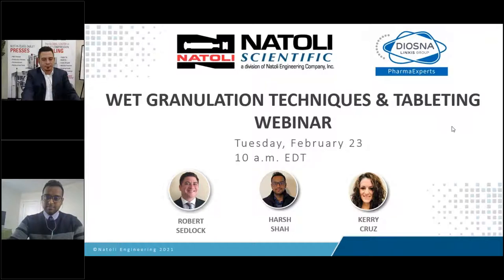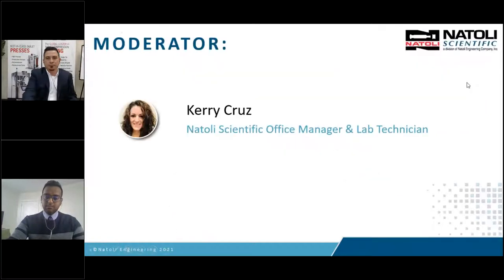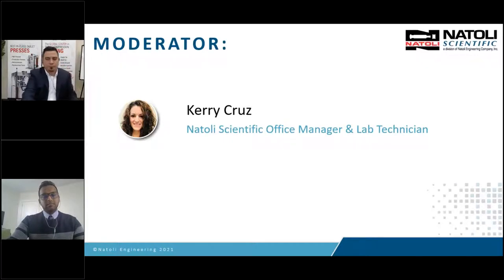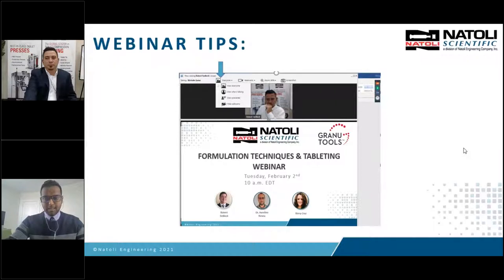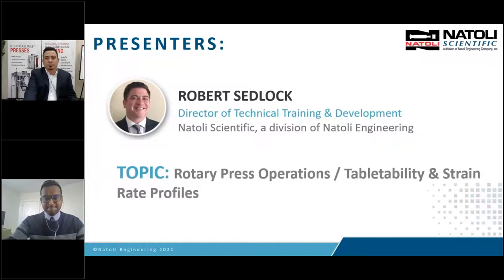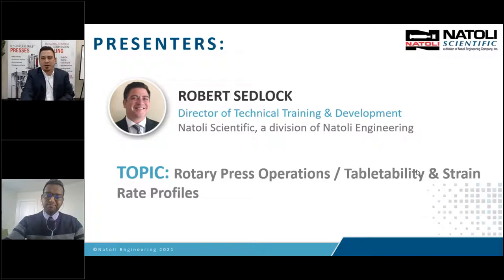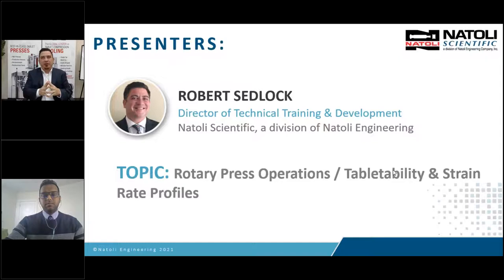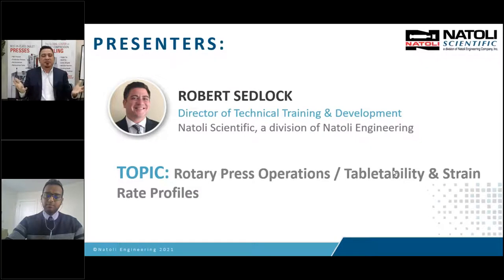Part III Wet Granulation Formulation & Tableting Techniques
A comparative study was performed using 3 levels of Acetaminophen active in a tablet formulation. Powder flow, compactability and scalability was evaluated utilizing Natoli’s compaction emulator, Natoli's NP-RD30 rotary tablet press with Natoli AIM™ data acquisition software, and Diosna’s wet granulation high shear technology. Session III focuses on the wet granulation process and subsequent tableting.